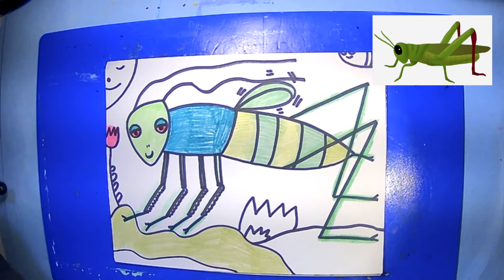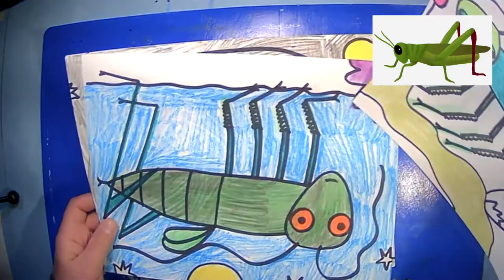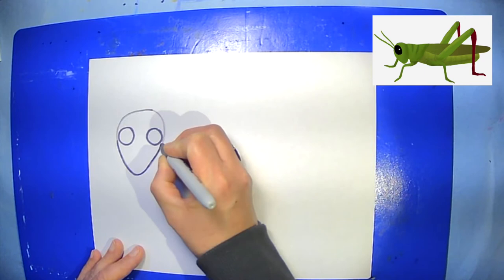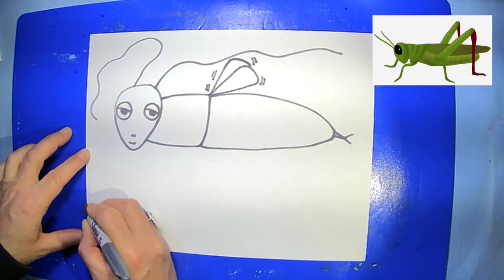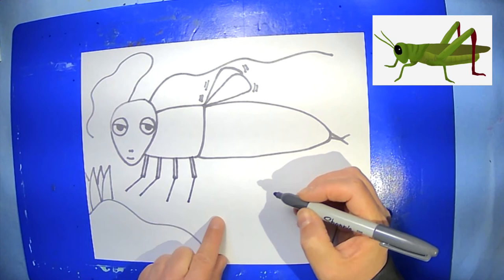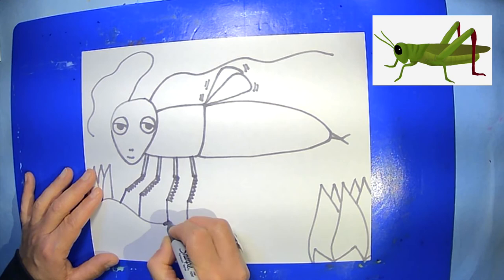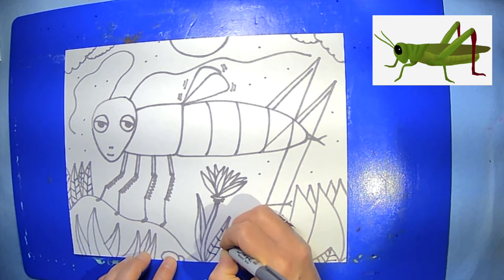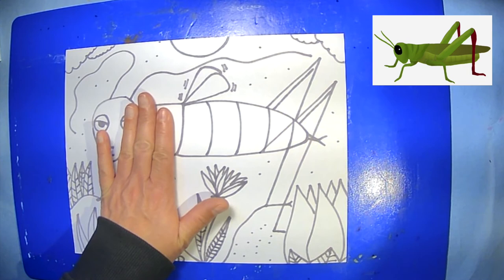Cricket Drawing (crayons and markers)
Art lesson Cricket drawing: overlapping, crayons and markers.